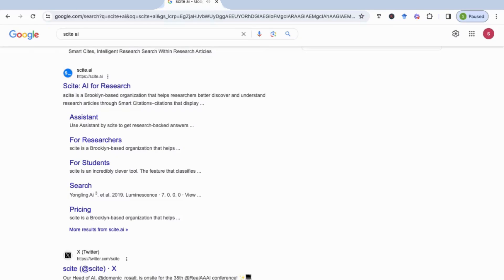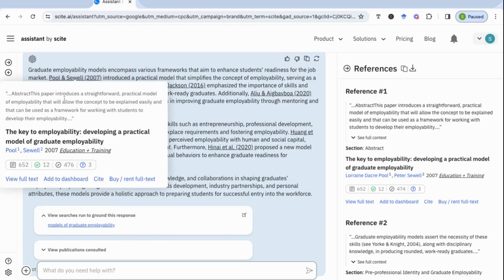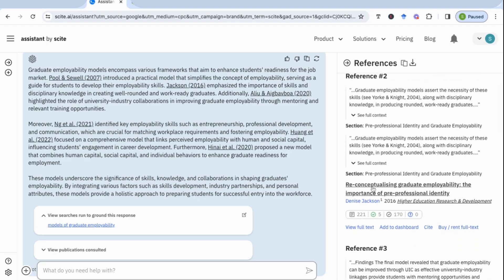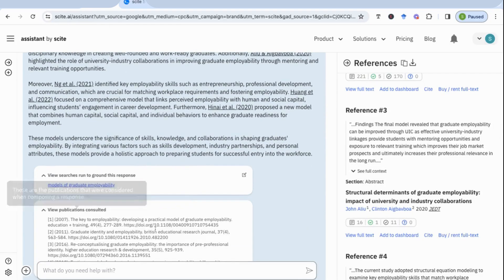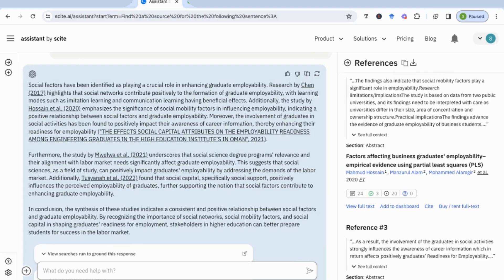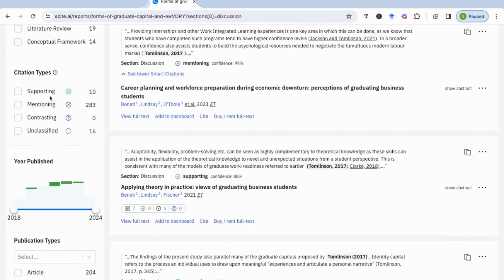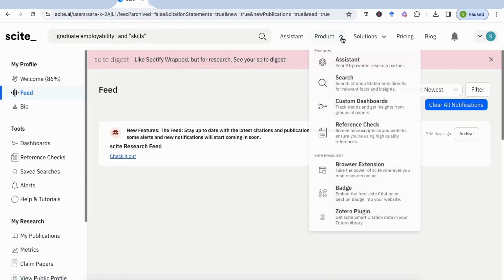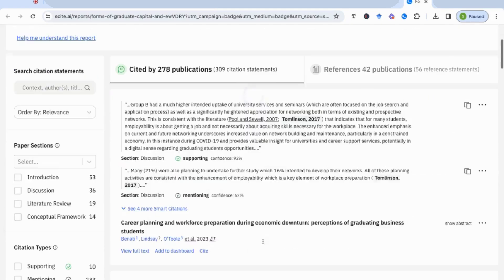AI tool that you MUST know for your Powerful Literature review - Scite Tutorial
In this video we explore how to use Scite to help in many areas of your literature review process.

In this tutorial, we'll also look at how you can use the tool for:
- Finding the best scholarly articles quickly and easily
-Visualizations
-Creating Collections
-Reference Checks